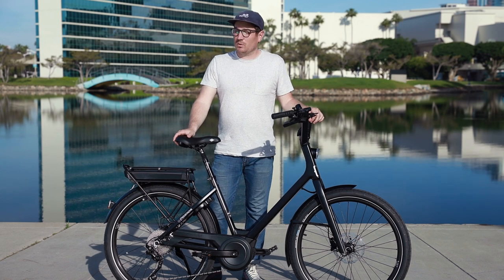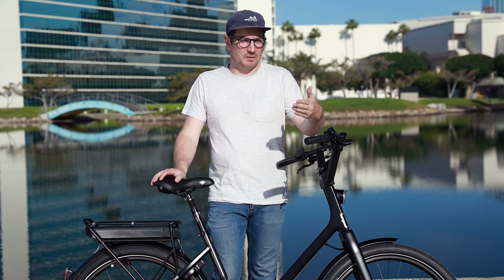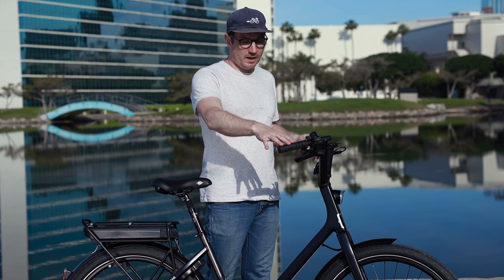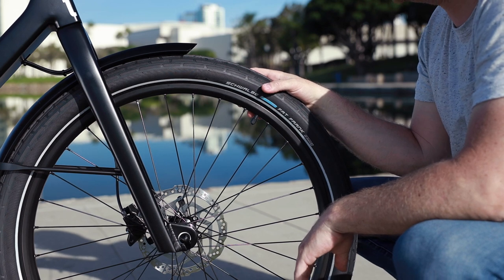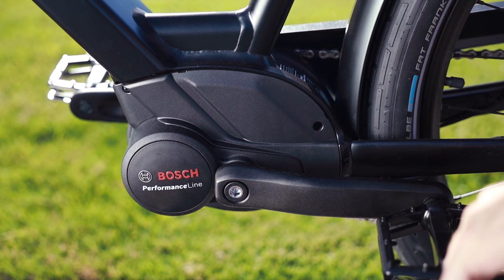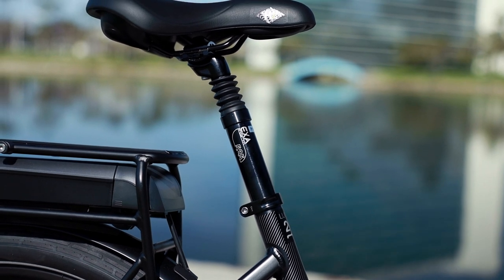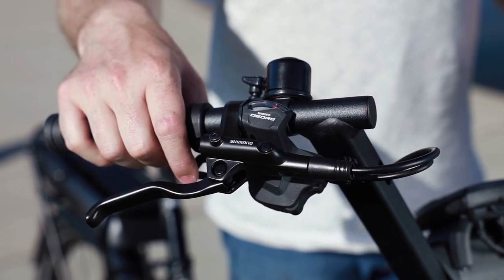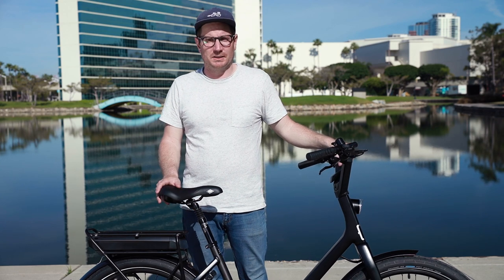Moustache Lundi Low Step Electric Bike Review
The Moustache Lundi is the flagship electric bike of Moustache. It was introduced when their company started in 2011. There’s been many updates to this iconic bike over the past nine years but the captivating design and style remain the same.

This bike has always been a personal favorite of mine. It fits many riders of all different heights and is just a great bike for riding around town. I hope you enjoy the review!

Timecodes:
Overview: 0:08
Frame: 0:27
Versions: 2:26
Handlebars: 3:00
Tires: 4:00
Fenders 4:47
Drivetrain: 5:20
Derailleur: 5:23
Motor: 5:39
Chain Cover 6:13
New Motor: 6:29
Pedal Assist: 7:05
Rear Rack: 7:55
Battery: 8:26
Saddle 9:10
Suspension Seat-post 9:23
Display: 9:38
Shifter: 11:30
Brakes: 11:48
Calipers 11:55